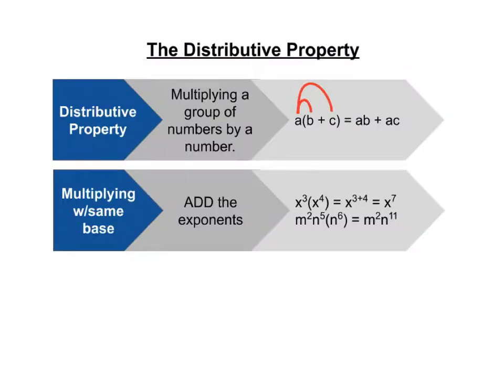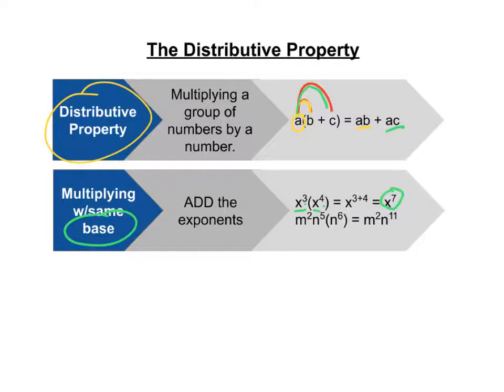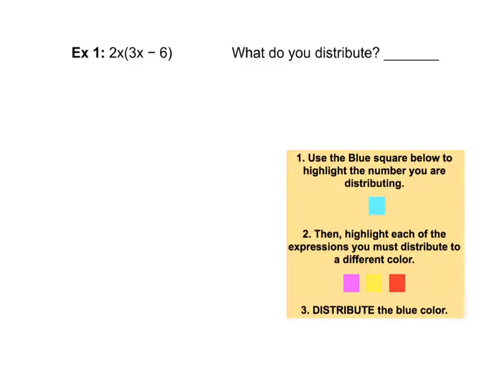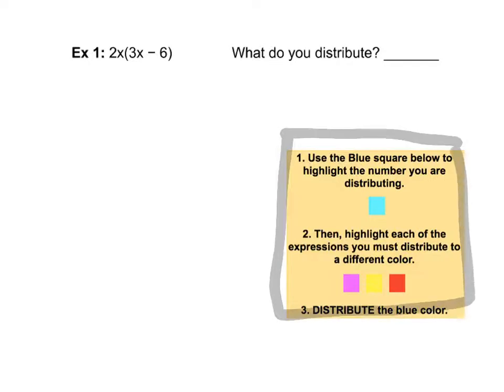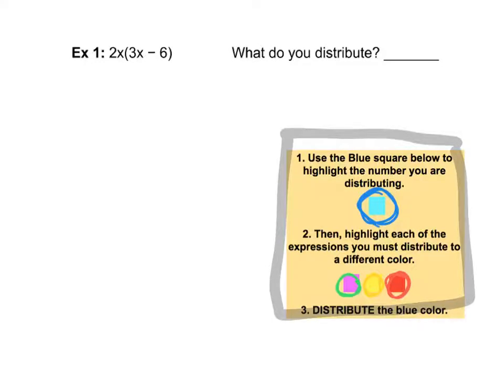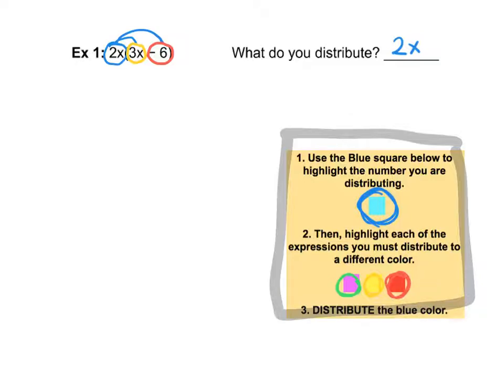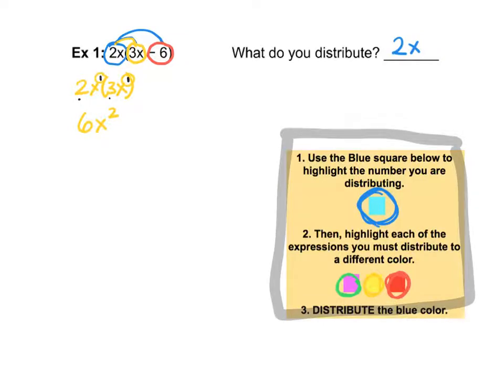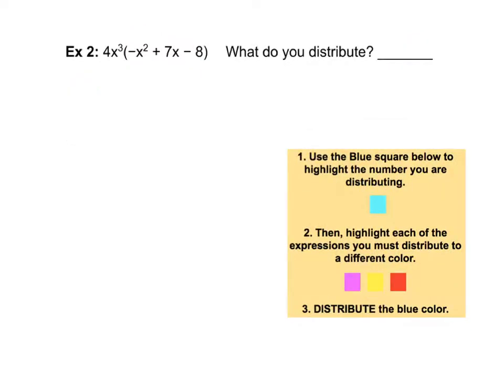3.2 The Distributive Property